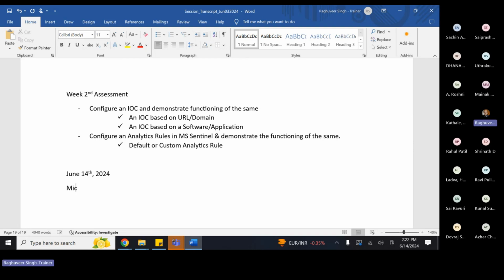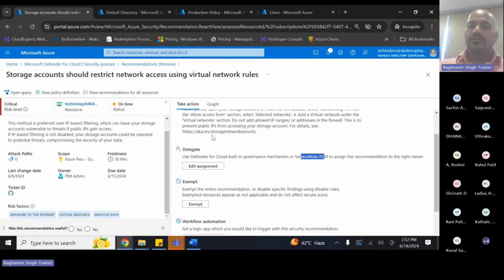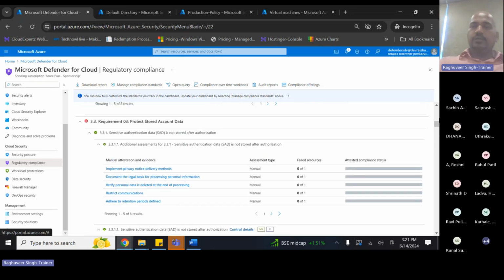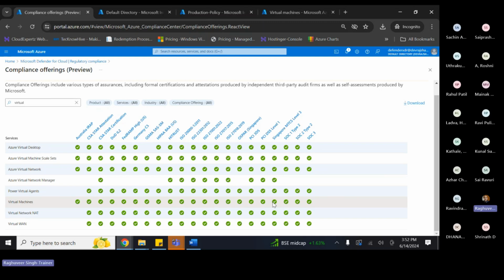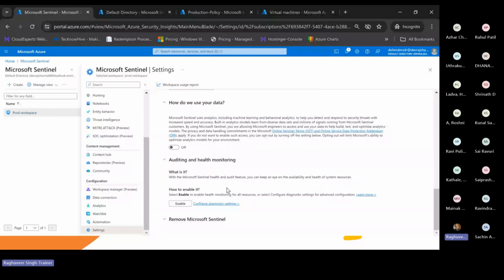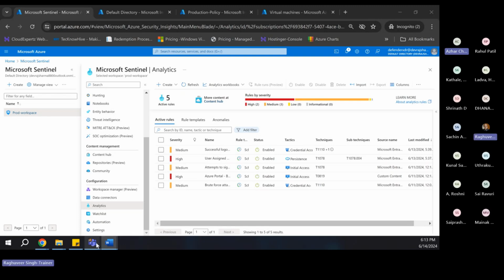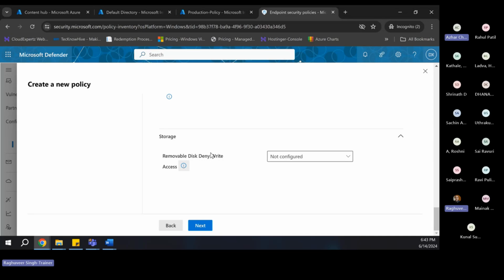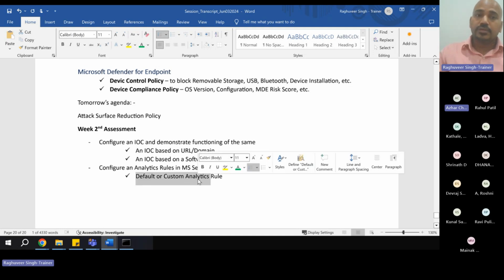Microsoft Defender XDR Part 10/12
Welcome to the Microsoft Defender XDR (formerly Microsoft 365 Defender) Training Series! In this comprehensive video series, we dive deep into Microsoft Defender Extended Detection and Response (XDR), a powerful tool designed to enhance an organization's cybersecurity defense.

Whether you are an IT professional, cybersecurity analyst, or a business owner keen on strengthening your cybersecurity posture, this series equips you with the skills and knowledge to leverage Microsoft Defender XDR effectively. Let us empower your cybersecurity defenses with Microsoft Defender XDR!